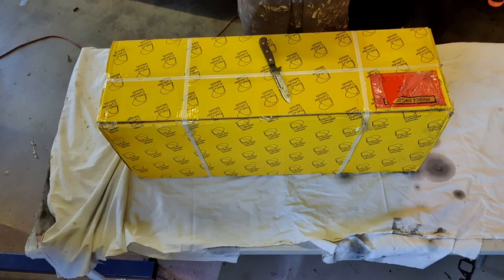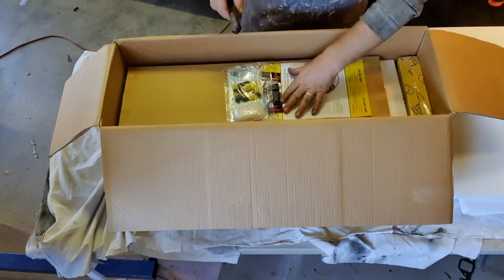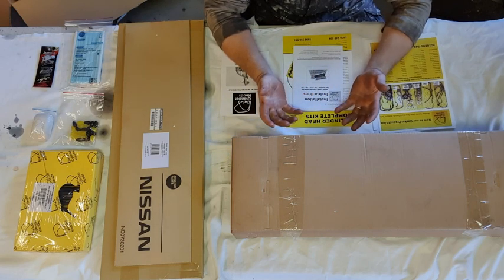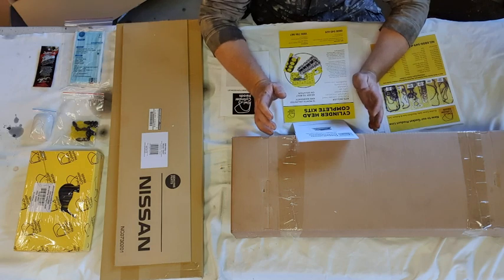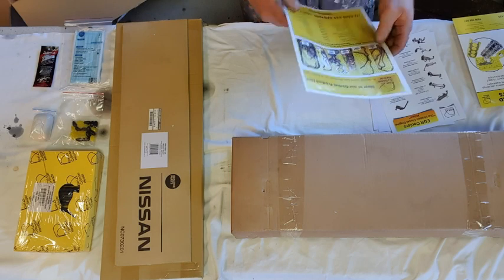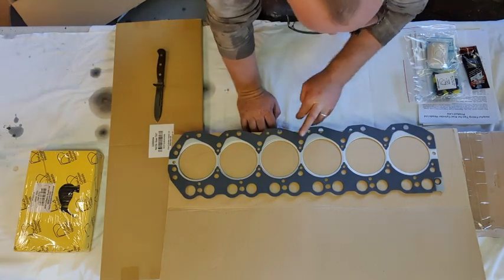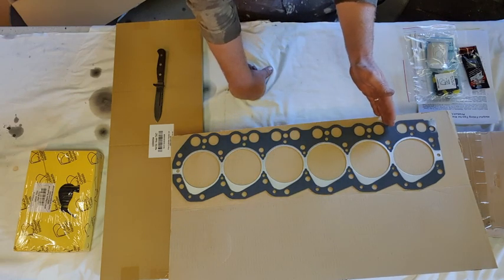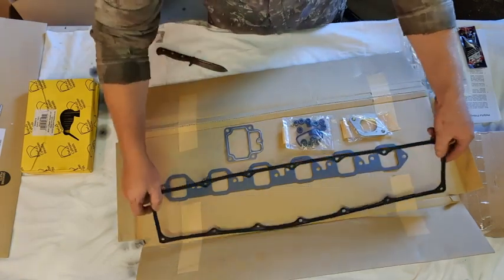Part 4. Unboxing the Kiwi Cylinder Head TD42T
Unboxing the GQ Patrol TD42T Kiwi Cylinder Head

I've had to do a bit of a review of cylinder head supply companies in Australia to answer the big question 4x4 owners are asking: If you can't get genuine heads, are these imported Chinese cylinder heads and kits any good?

I've gone with one of the companies, Kiwi Cylinder Heads. Here's the unboxing to start answering the big question: Is this cylinder head going to be any good? Let’s find out

1991 GQ Nissan Patrol
Y60
TD42 turbo
11mm pump
Maverick